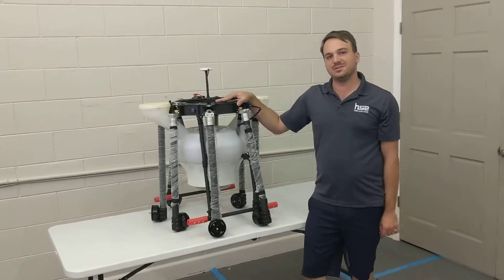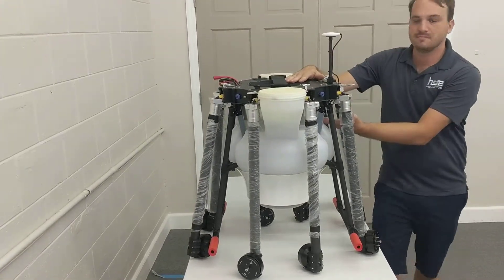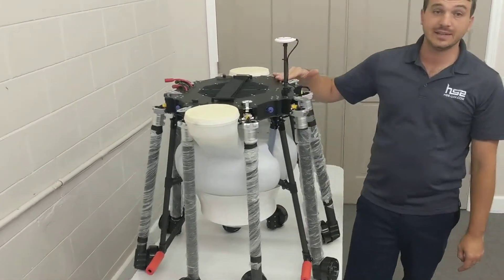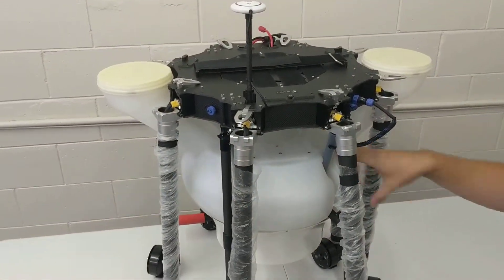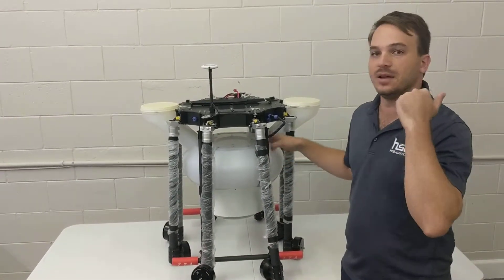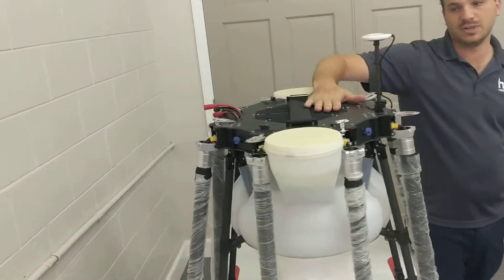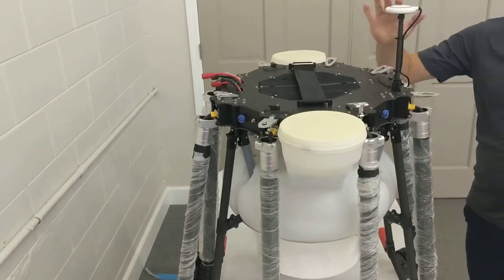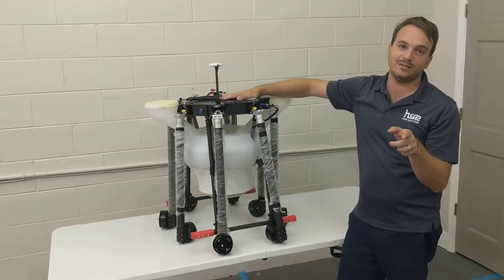M8A Pro 20kg Drone Granular Seed Spreader Sprayer UAV Intro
Introduction to the HSE UAV M8A 20kg UAV sprayer spreader combo. The M8A Pro combo spraying and spreading drone has a 20 liter tank and a 20kg spreader, too. It is the perfect drone sprayer for medium and large size acreage.  The M8A Pro crop spraying drone is fully autonomous with Intelligent Spray Control, advanced radar terrain following technology and extremely easy to use mission planning software. The M8A Pro sprayer UAV is constructed with high strength carbon fiber and aircraft grade aluminum - not plastic. Have questions about this or any of our other crop spraying drones for sale? Chat with us on our website!

HSE-UAV is a full service, American-owned & operated industrial & agriculture drone company based in Orlando, FL. Our team of drone experts provide U.S. based training, warranty, parts and service!